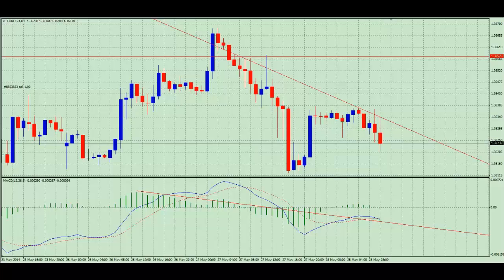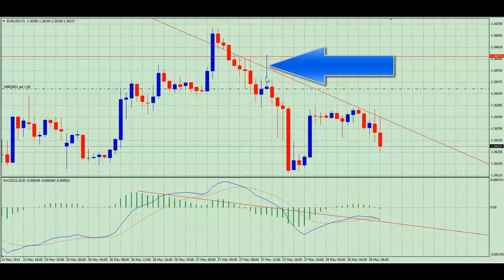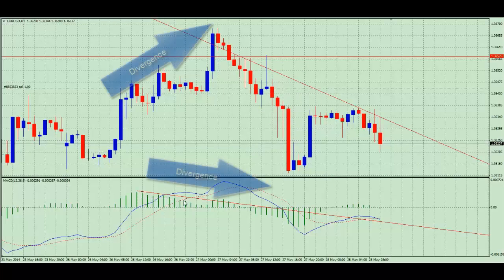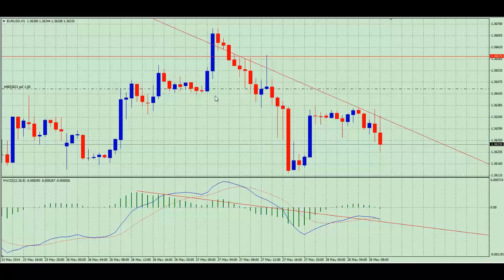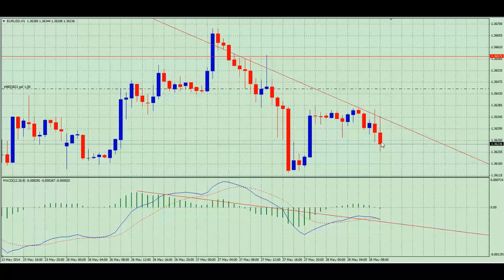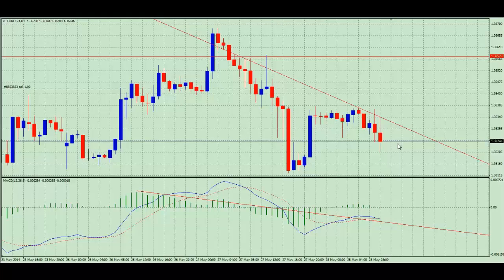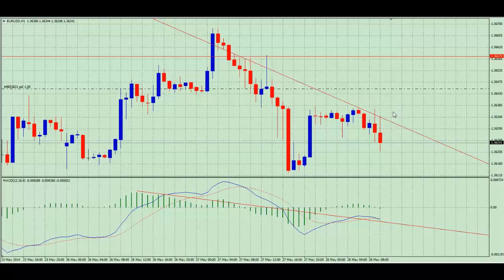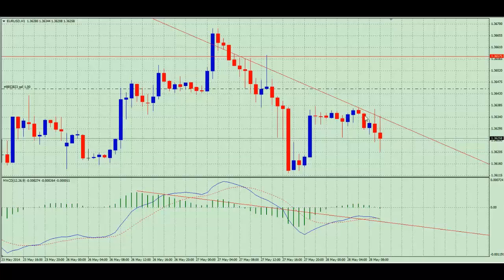FountainFX Daily Market Analysis 28th May 2014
EURUSD has fallen 50 pips from its high of yesterday. Our trade that we planned based on Trend, Support & Resistance, MACD Divergence and momentum is now 20+ pips in profit and we are able to move our stop to breakeven (Entry + Spread) so that we are now in a free trade and cannot lose. It is now important to manage the trade and we have selected a target at 1.3592 to take profit based on significant support. This is a simple way of trade planning, execution and management that anyone can do alongside their day job.